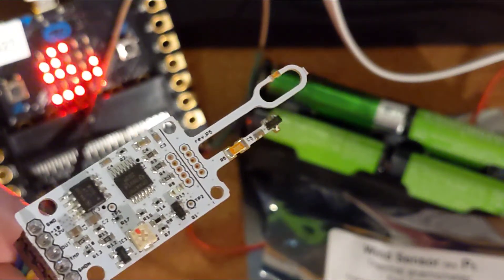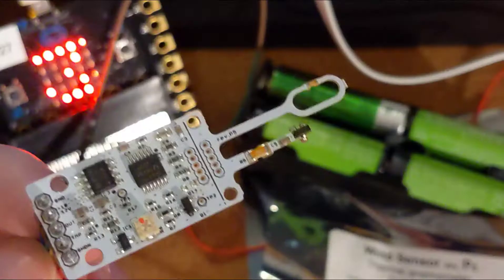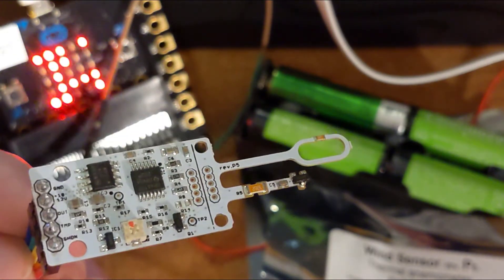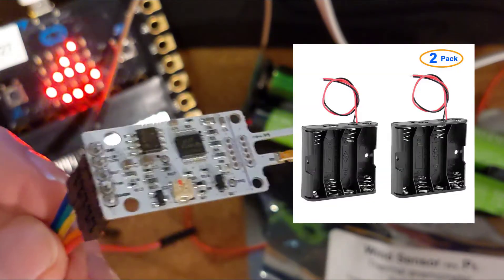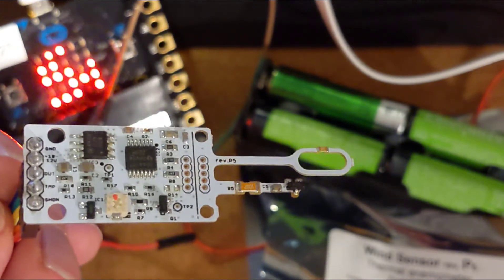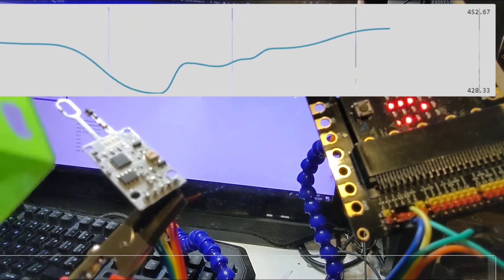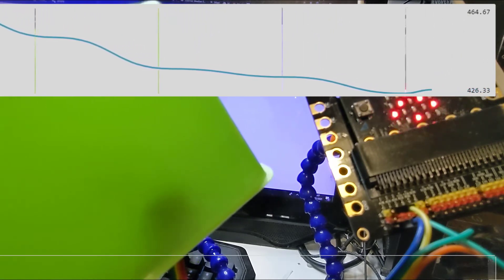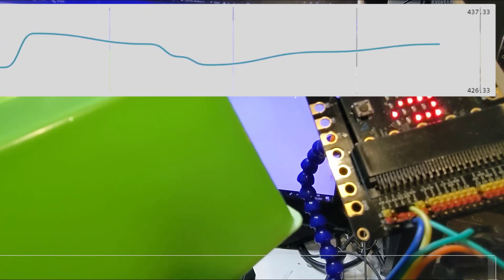Wind Sensor & Micro:bit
This is the Wind Sensor Rev. P from Modern Device It measures if there's a breeze indoors and decent airflow, see if you're breathing and determine once and for all, who is the best at blowing out candles on a birthday cake.

This is probably designed for Arduino but I found it worked fine with a micro:bit and simple block coding from Makecode.org. On a Raspberry Pi, you'll need an analogue to digital converter.